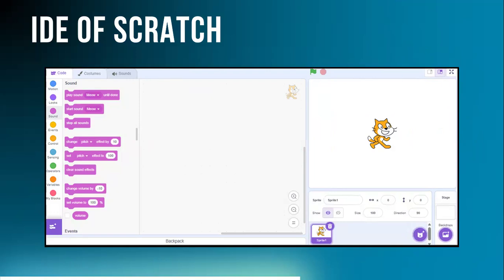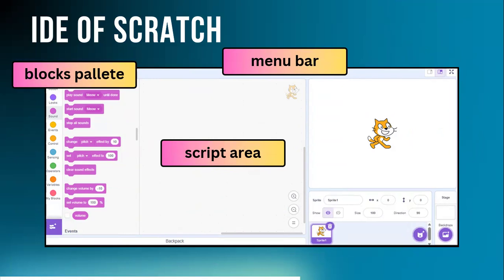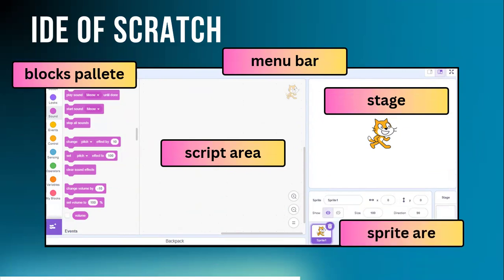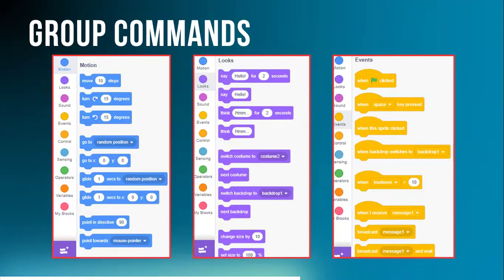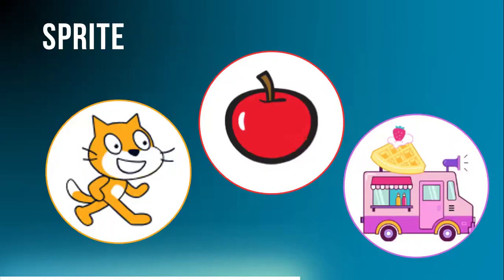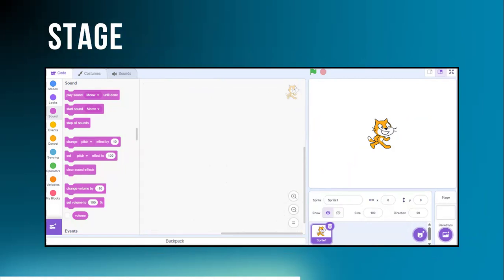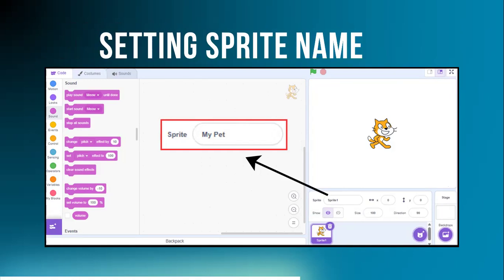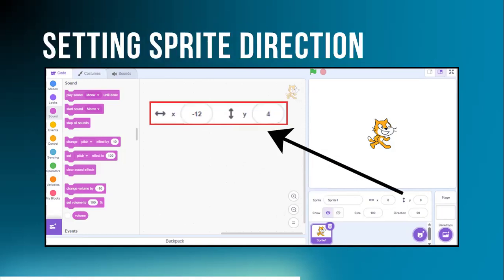Introduction to Scratch